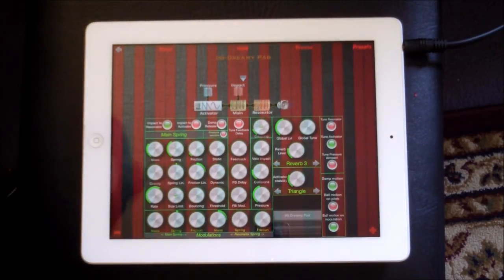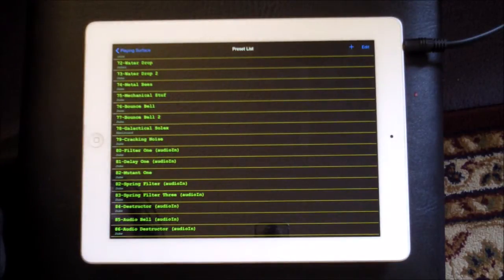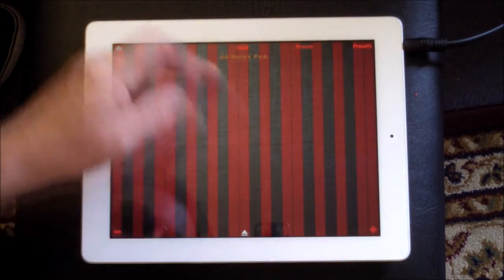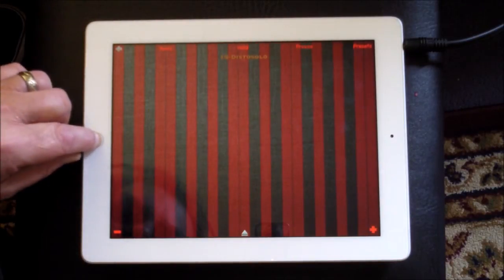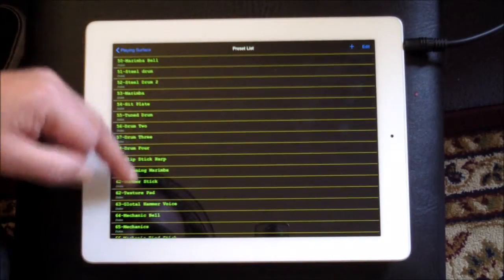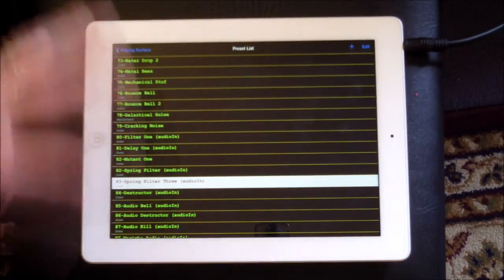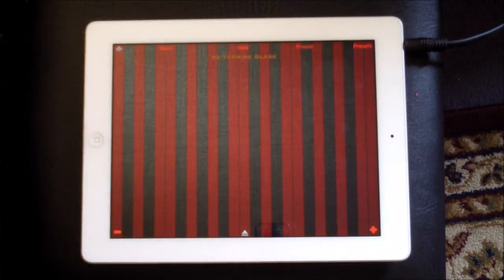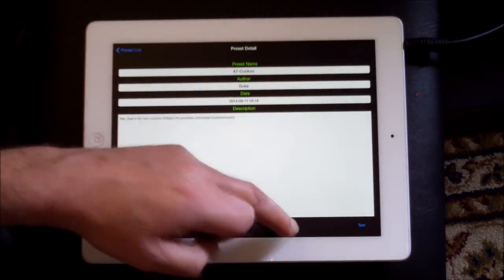SpringSound Demo and Tutorial for iPad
You can get SpringSound here at the app store.